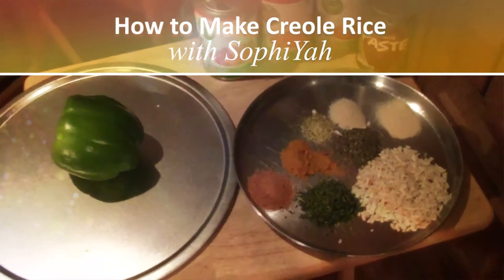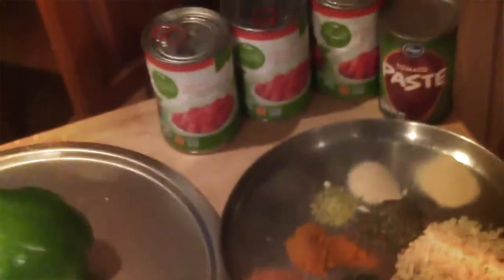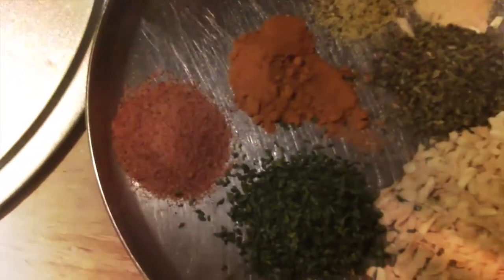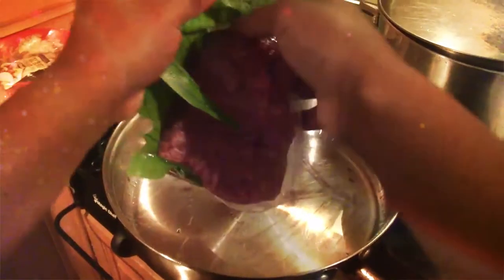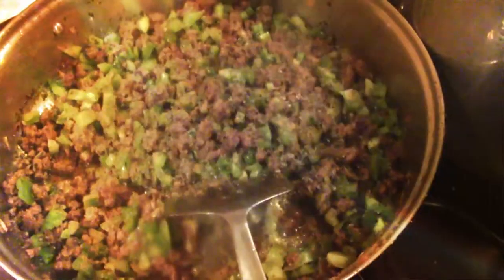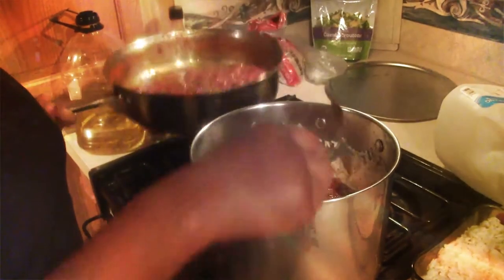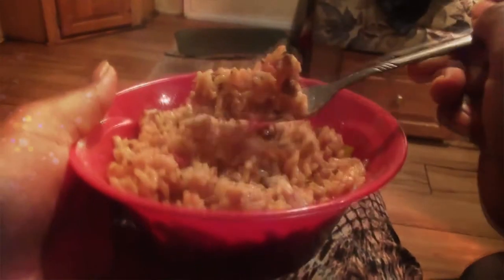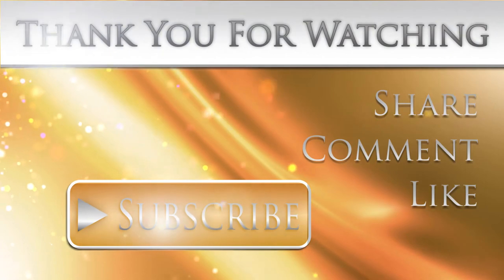How To Make Creole Rice! Full Recipe, Video, And Instructions :)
Making creole rice was very fun for me because everyone had been asking me to for a while. I wanted to make it vegan, but everyone wanted me to put some beef in it, so i did. However if you'd like it vegan, just don't add the beef! Perhaps add more seasonings, too. I usually just eyeball the seasonings, but for those who want measurements:
2 tablespoons Chopped Onion seasoning
1 1/2 Teaspoon Parsley
1 Teaspoon Basil
1 Teaspoon Turmeric
1 Teaspoon Creole Seasoning
1/2 Teaspoon Lemon Pepper
1 Teaspoon Garlic Powder
1 Teaspoon Onion Powder
Watch in HD for a better experience ✓

☆☆☆☆☆➡️S U B S C R I B E  ➡️L I K E  ➡️S H A R E➡️☆☆☆☆☆

Want some more of my videos? Check out my video playlists to find what you are looking for! Don't worry, there will be more soon:

"Understanding is better than knowledge.
Knowledge puffs up and makes you arrogant, but understanding knowledge makes you wise."
-SophiYah, January, 2016

Shalom, my people ❤